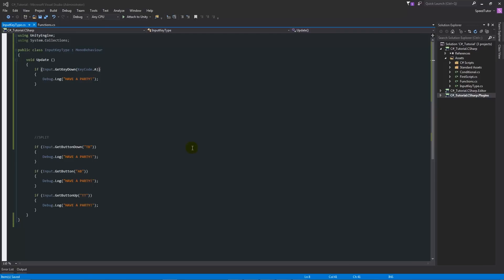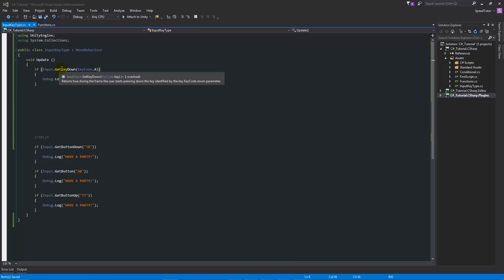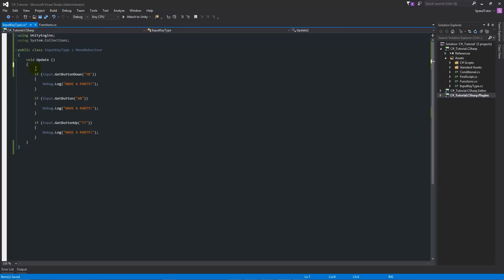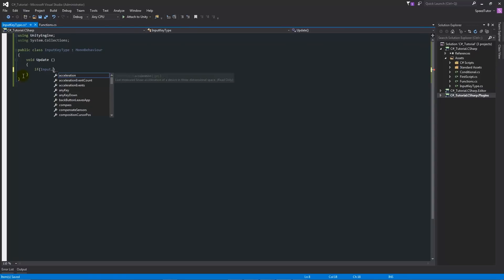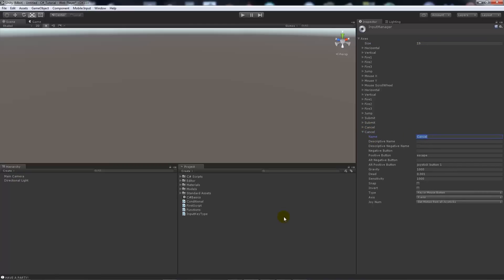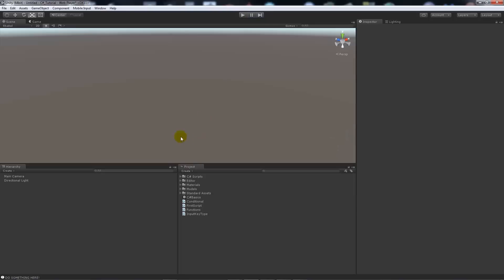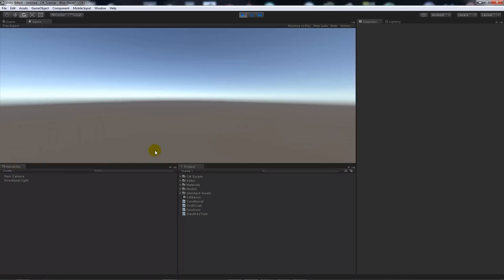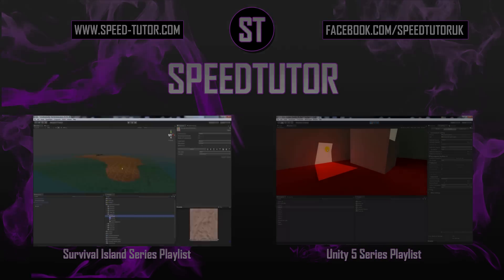5- C# Beginner Programming Series - Input - Unity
In my Part 5 of my "C# beginner tutorial series" for Unity - I show you how to program specific input features. Ever wanted to use keys on your keyboard to control specific gameplay features? You will now! Join me today! :)